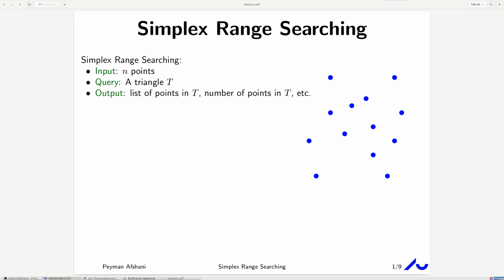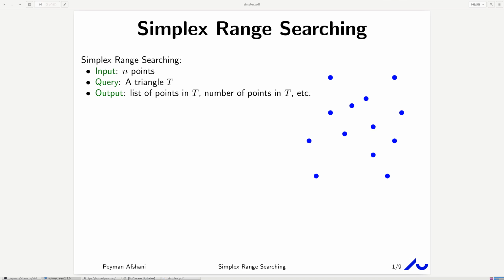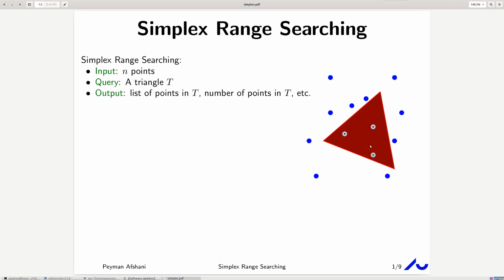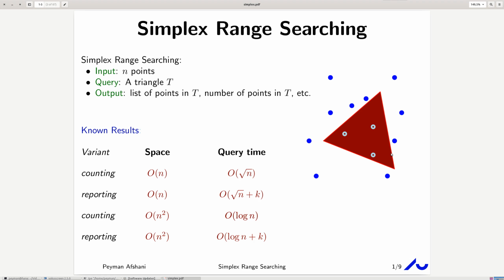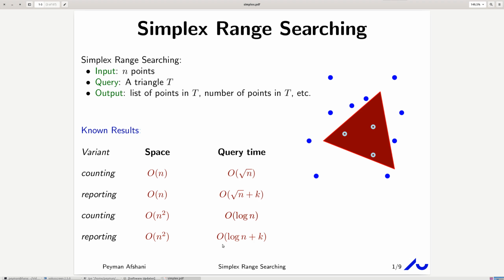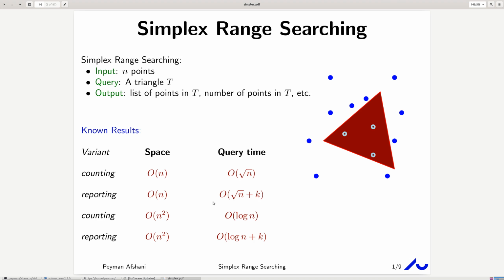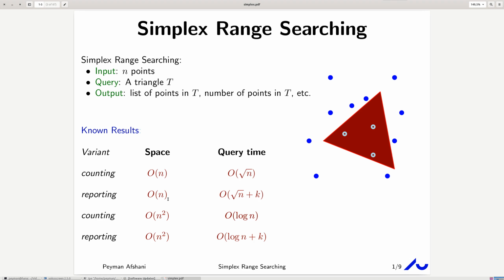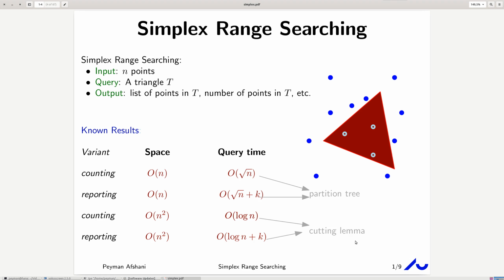01 Introduction to simplex range searching